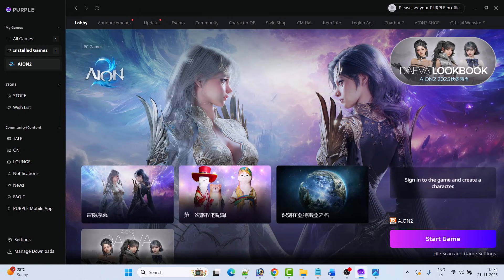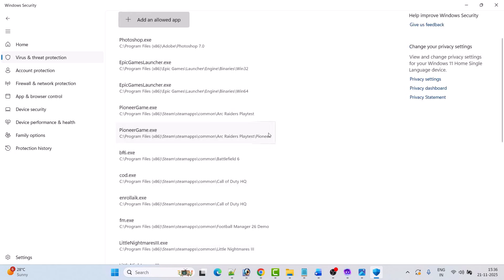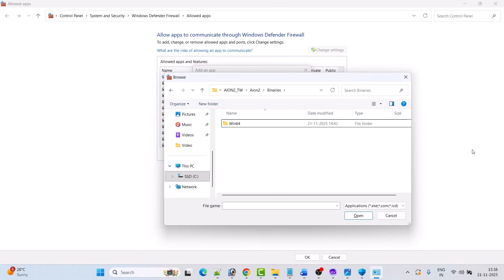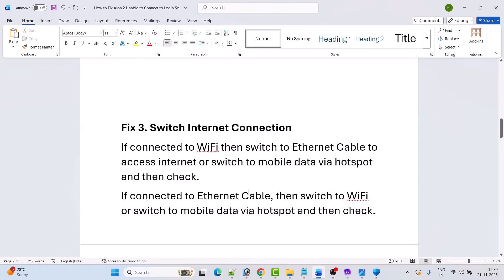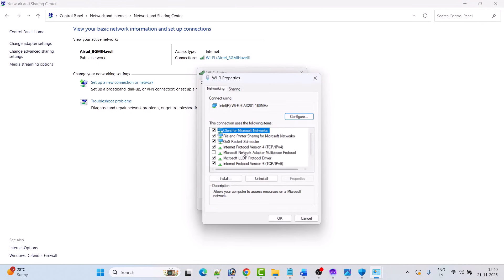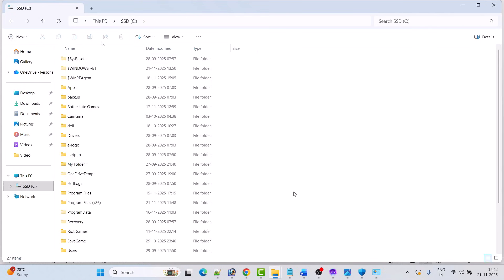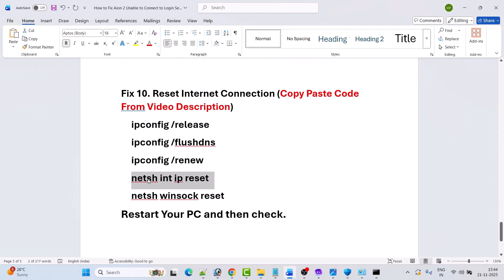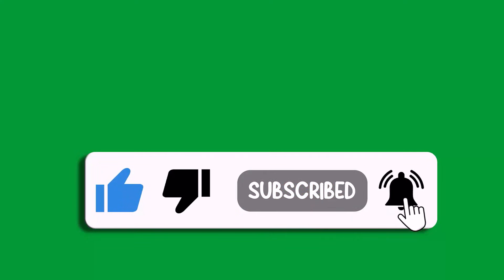How to Fix Aion 2 Error Unable to Connect to Login Server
In This Video Guide, You Will Learn How to Fix Aion 2 Unable to Connect to Login Server on PC.

The Error Is Displayed As:
Unable to Connect to Login Server.
The client will now close.

And In This Video Tutorial, I Have Shown How To Fix It!

I Hope any one of the fixes mentioned in the video would help you to solve Aion 2 Unable to Connect to Login Server on PC.